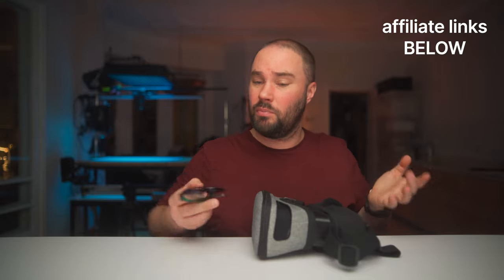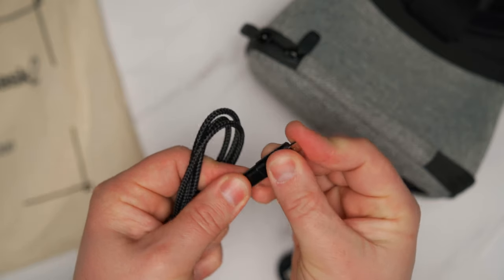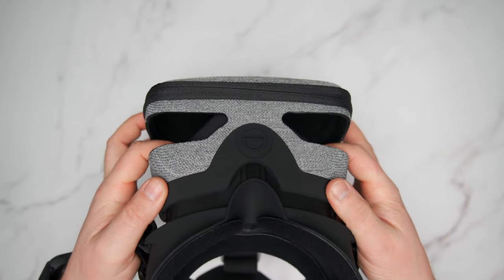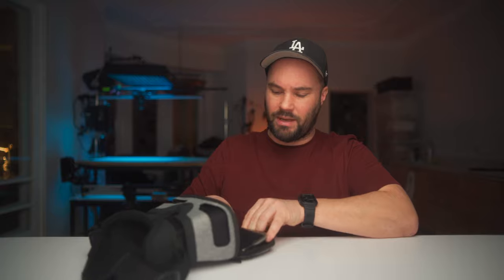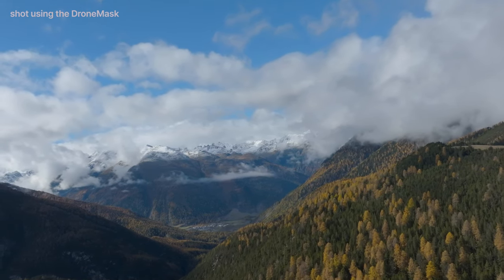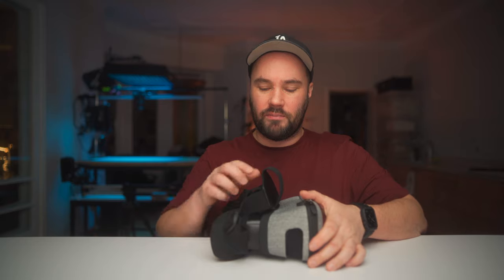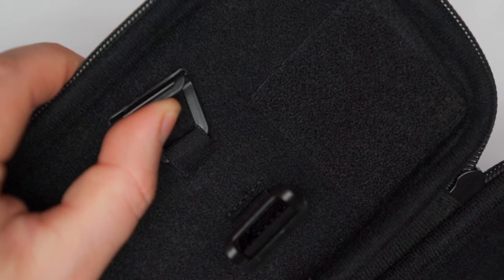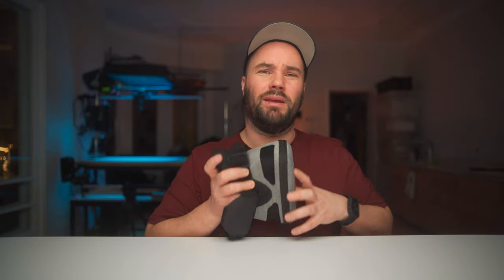If I could choose ONE drone accessory - DroneMask 2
I used the DJI Mini 3 to get the shots in this video, in Normal and FPV mode. You can use DroneMask with any drone as long as you can output a video signal via a cable, so at this moment in time you can not use the DJI RC, let's hope that changes in the future. The DroneMask 2 is in my opinion perfection, it improves on the DroneMask original in the best way possible - giving us access to our mobile devices without having to unzip the mask. We also get cables!!